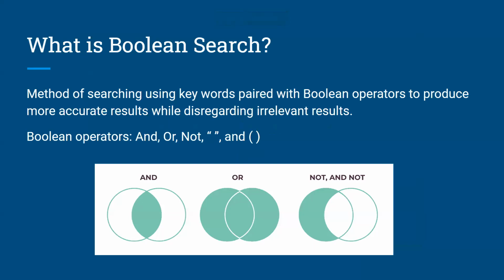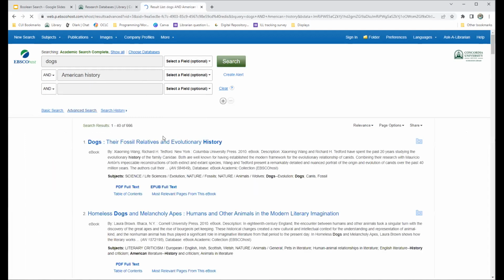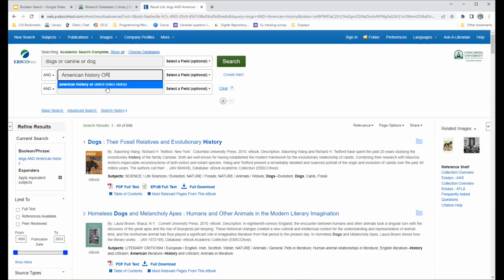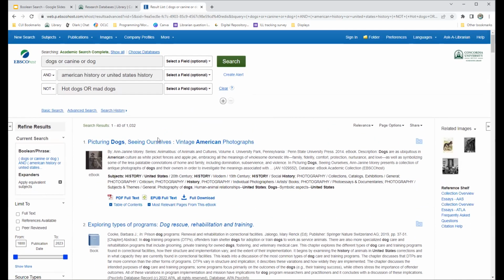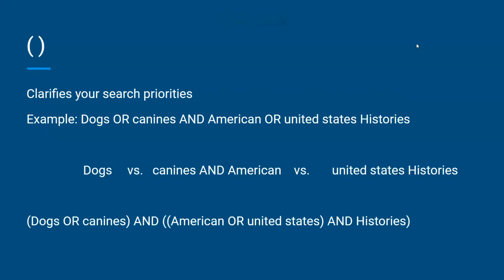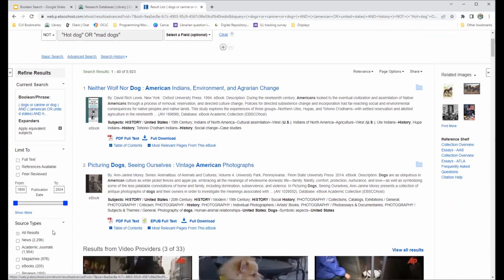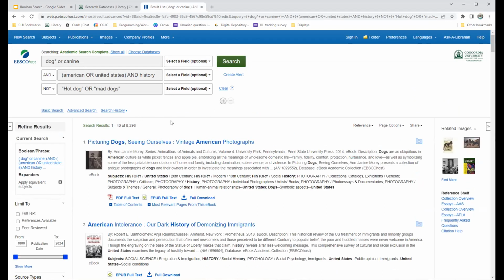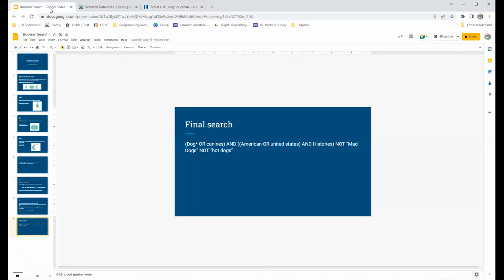Boolean Basics 1/19/23